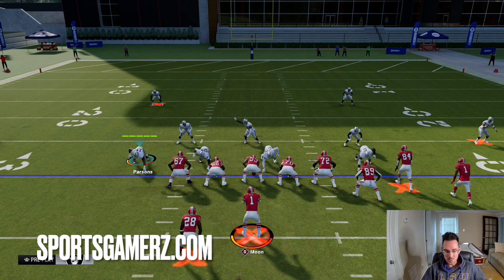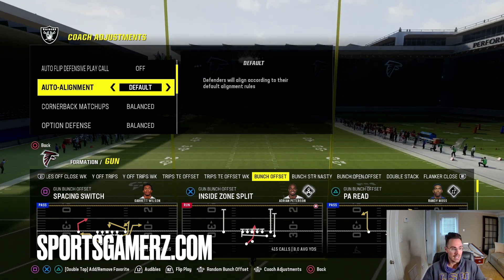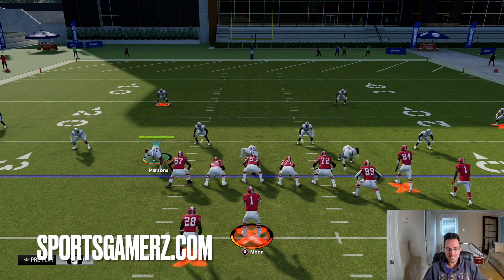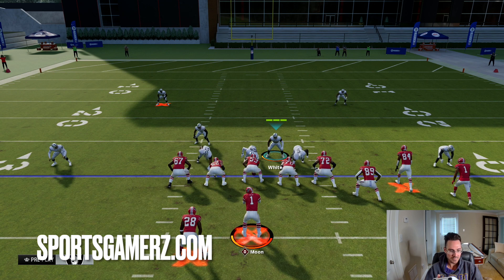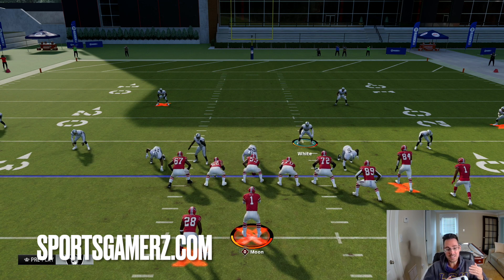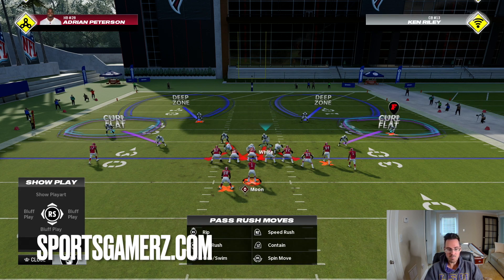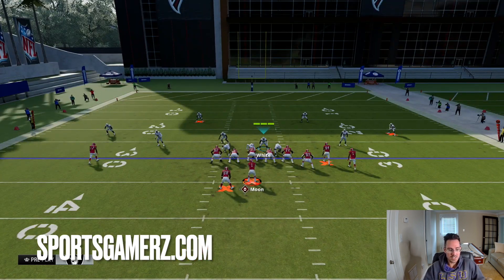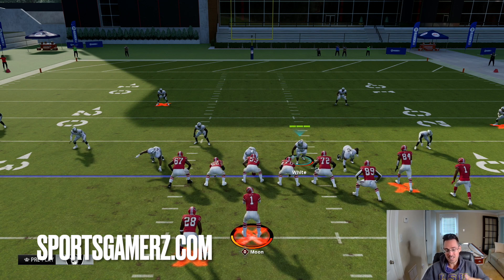The GLITCH BLITZ DEFENSE All The Pros Are Using In Madden 24!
For Cheap & Fast Madden 24 coins, use my code "SG"